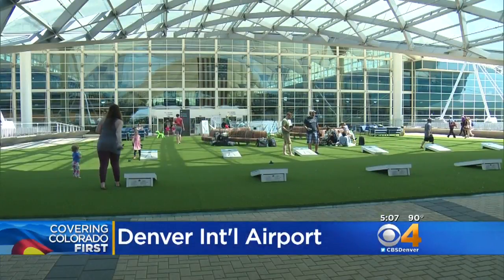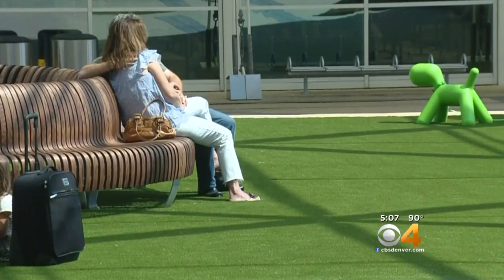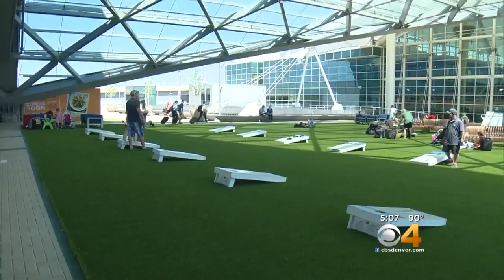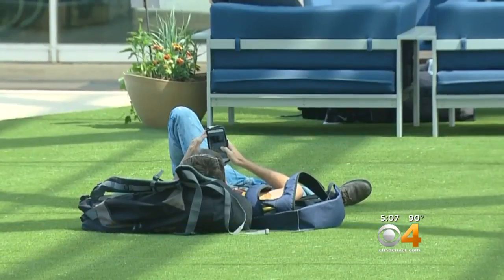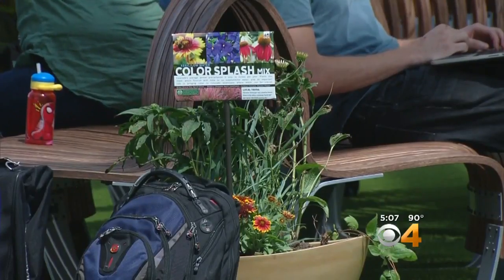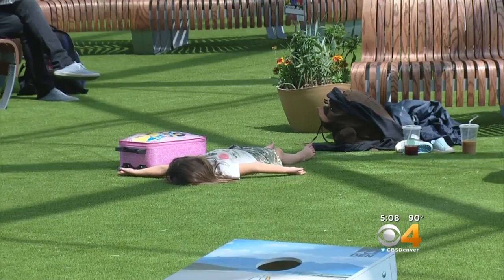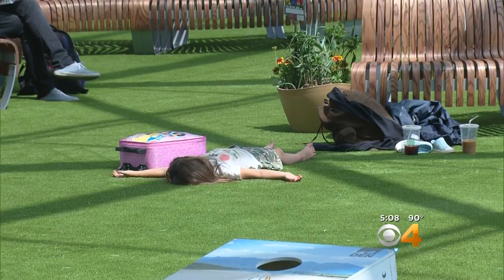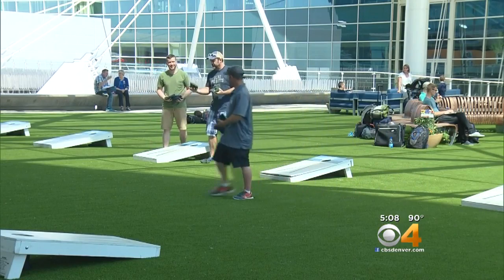Pop-Up Park At DIA Offers Stress Relief For Travelers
The park is open every day through Sept. 3.